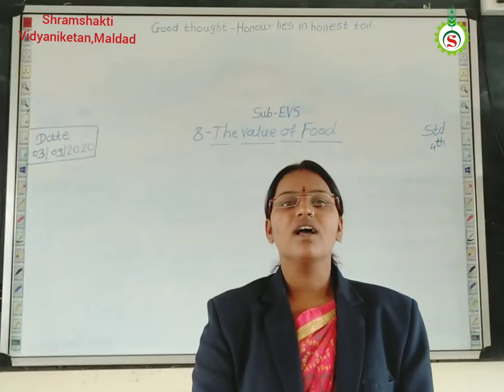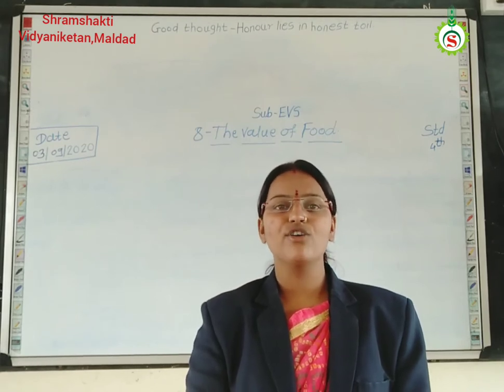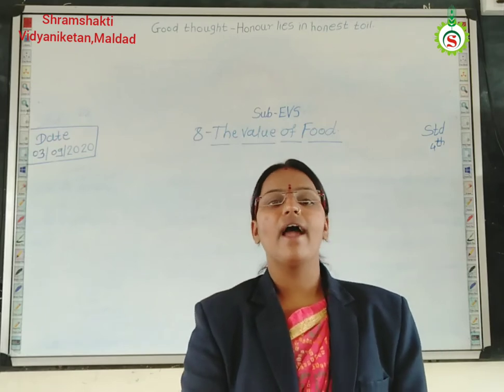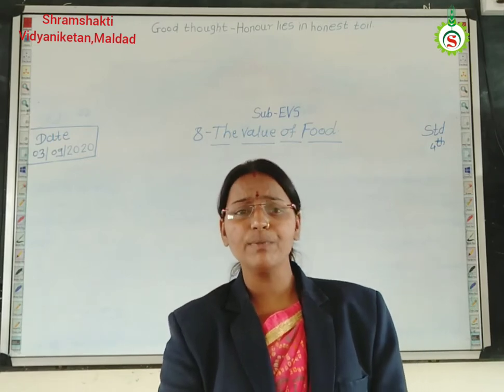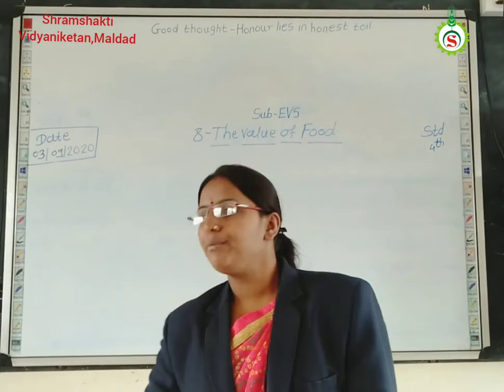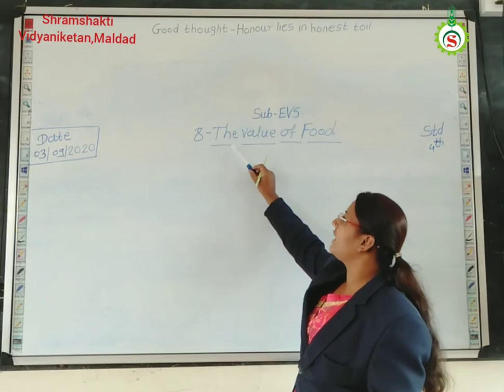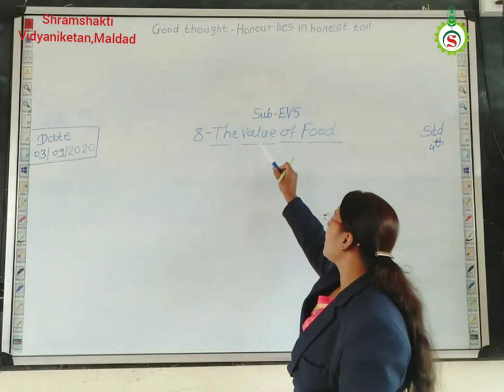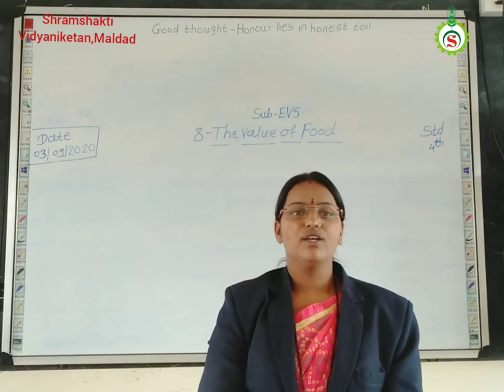4th STD EVS I The Value of Food Lectuer 04